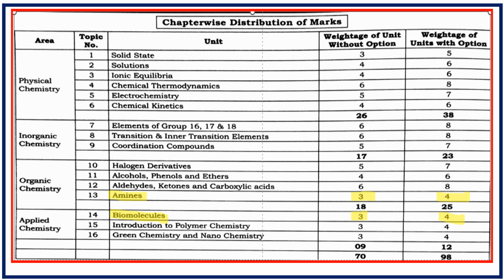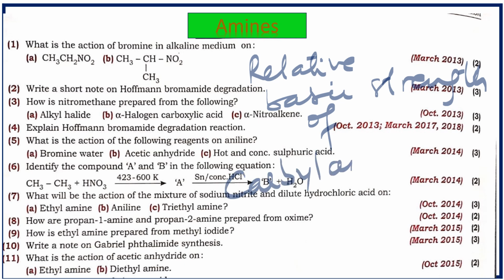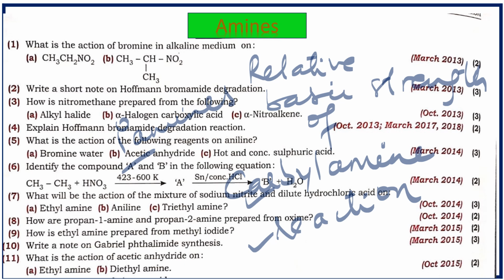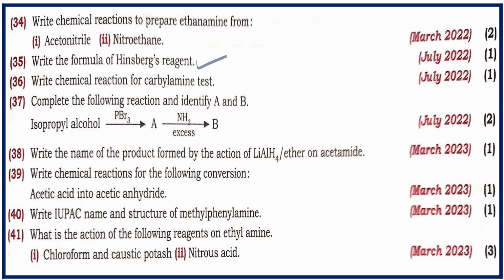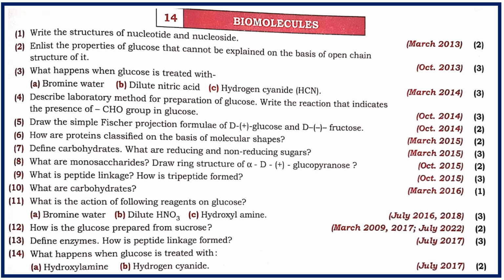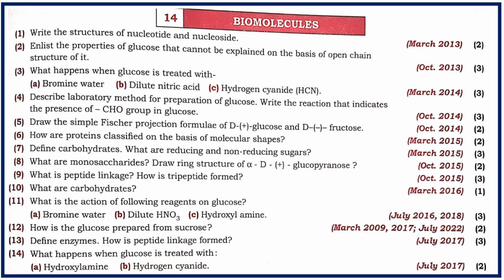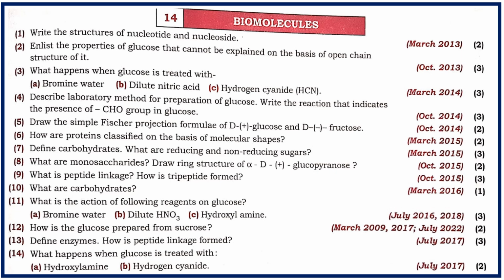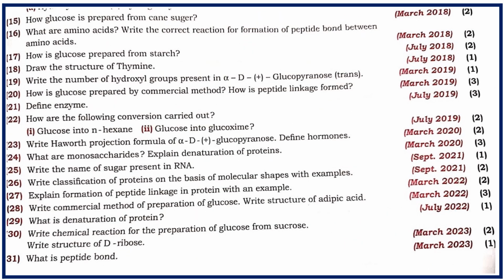AMINES BIOMOLECULES I CLASS 12 I PREVIOUS YEAR QUESTION I BOARD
After refering these questions, go for some extra preparation.